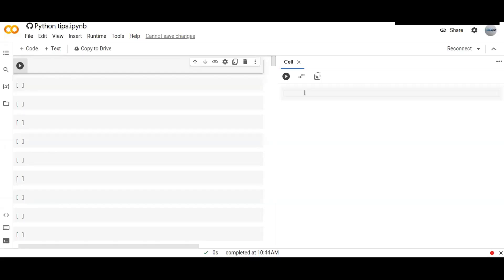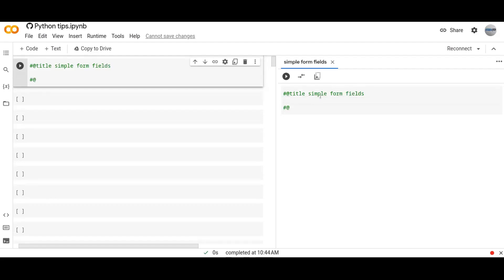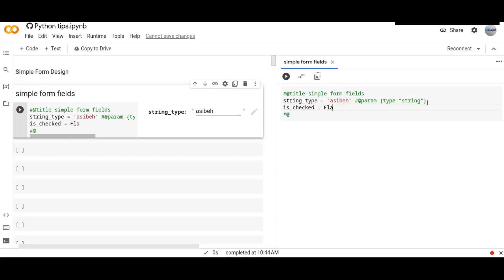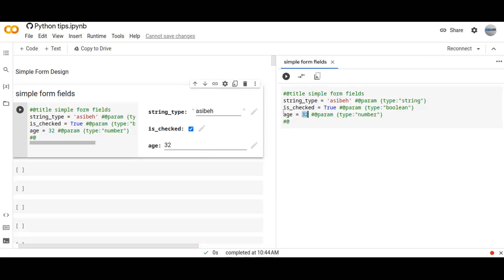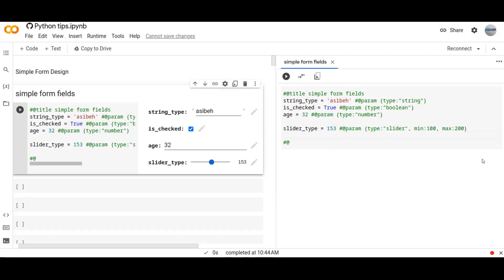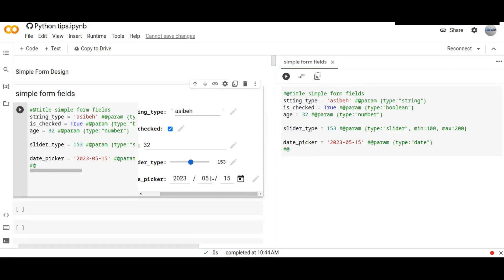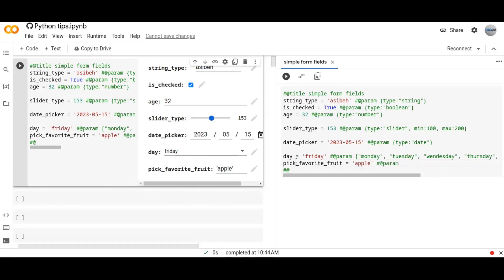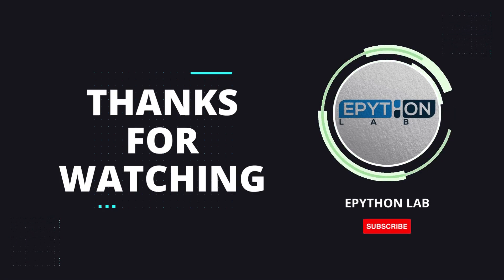Design Simple Input Form using Google Collab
This is a step-by-step tutorial on how to create a simple input form using Collab to dynamically control the input field values.

                         COME AGAIN!